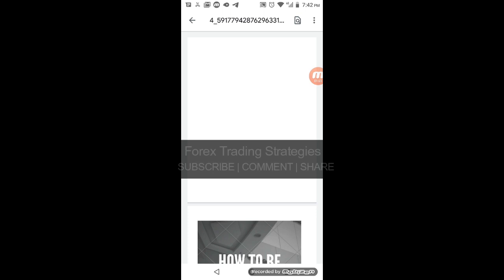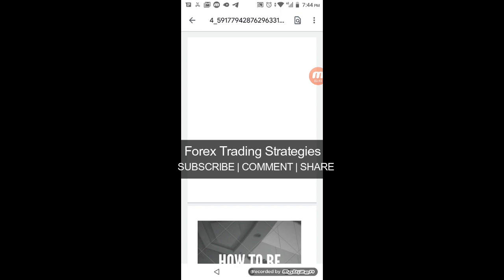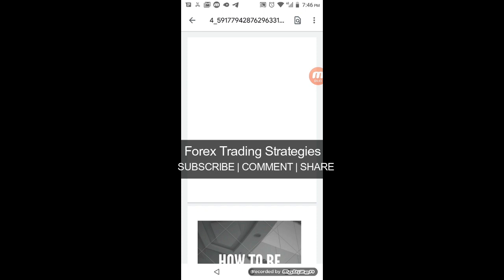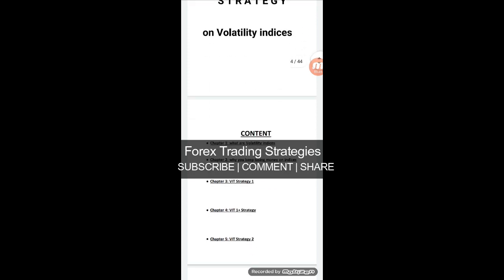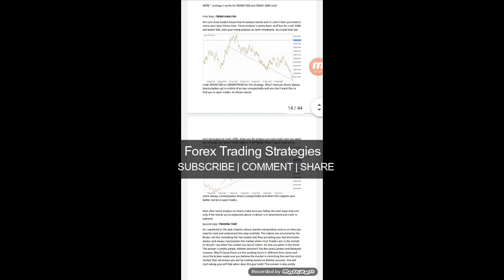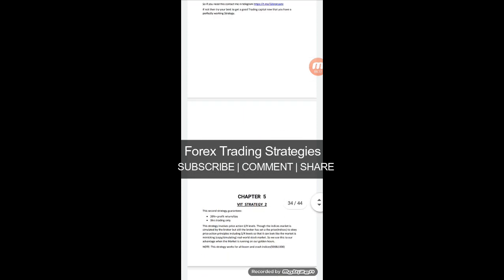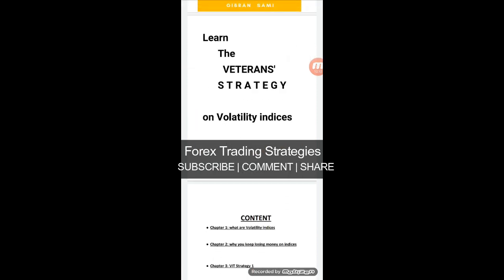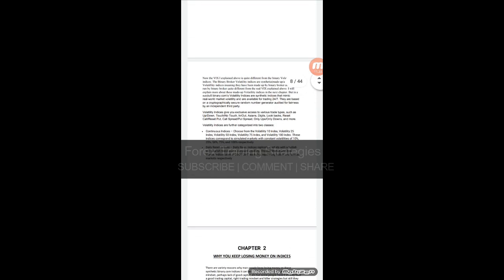💰💰DOWNLOAD FREE this AMAZING volatility + Boom and Crash strategy PDF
DOWNLOAD amazing volatility + Boom and Crash strategy pdf FREE. Boom and crash strategy - how to trade boom and crash for money.

BoomandCrash strategy - Easy no indicator Boom and Crash strategy. How to trade Boom and crash index on Binary.com MT5 Platform. Boom and crash strategies - how to trade boom and crash. How to trade Boom and Crash 1000 Index successfully

After making your forex money. Managed it well!! DOWNLOAD FREE PDF's here about wealth, investing, money management

ForexTradingStrategies is a channel helping forex traders - new and experienced, with forex trading strategies to help or improve their forex trading. What are the best Forex trading strategies for beginners and professional traders to use? Find out on our channel - we feature Scalping strategies; Day trading strategies, Swing trading strategies and more forex trading strategies!

We hope from these Forextrading strategies, you will find the best forex trading strategy that suits your forex trading.Sounds good?

What is a Forex Trading Strategy?
A forex trading strategy is a technique used by a forex trader to determine whether to buy or sell a currency pair at any given time. Forex trading strategies can be based on technical analysis, or fundamental, news-based events. The trader’s currency trading strategy is usually made up of trading signals that trigger buy or sell decisions. Forex trading strategies are available on the internet or may be developed by traders themselves.